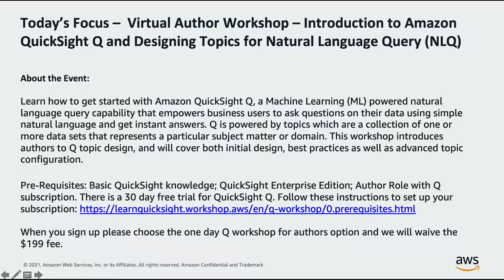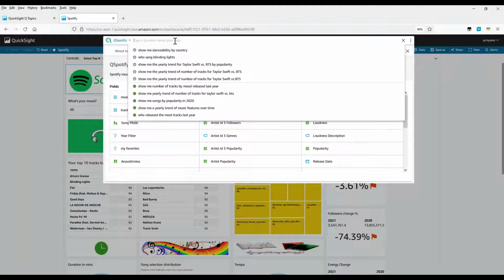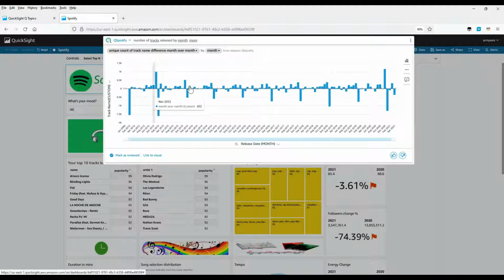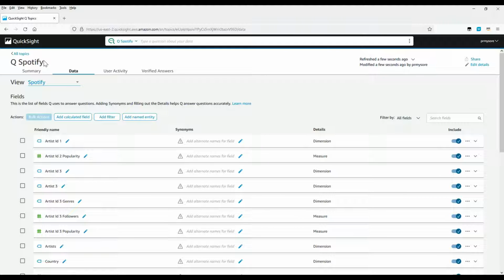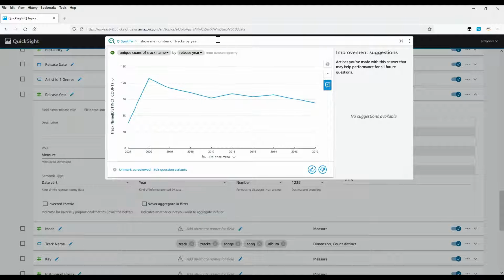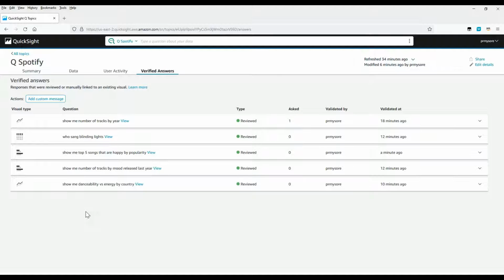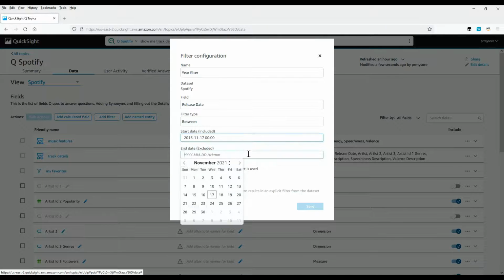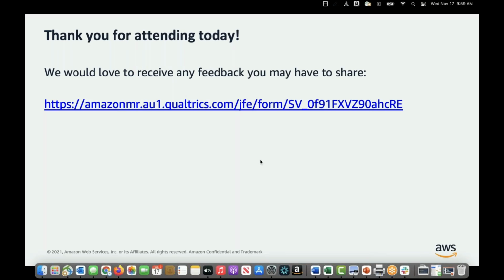Virtual Author Workshop: Introduction to Amazon QuickSight Q and Designing Topics for NLQ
Learn how to get started with Amazon QuickSight Q, a Machine Learning (ML) powered natural language query capability that empowers business users to ask questions on their data using simple natural language and get instant answers. Q is powered by topics which are a collection of one or more data sets that represents a particular subject matter or domain. This workshop introduces authors to Q topic design, and will cover both initial design, best practices as well as advanced topic configuration.

Pre-Requisites: Basic QuickSight knowledge; QuickSight Enterprise Edition; Author Role with Q subscription.